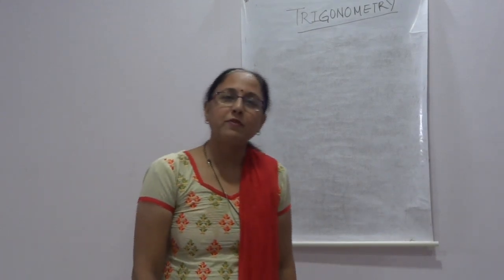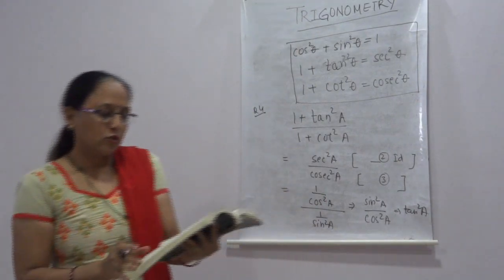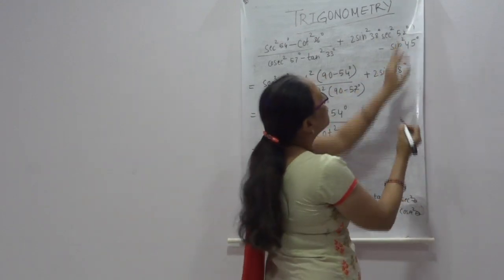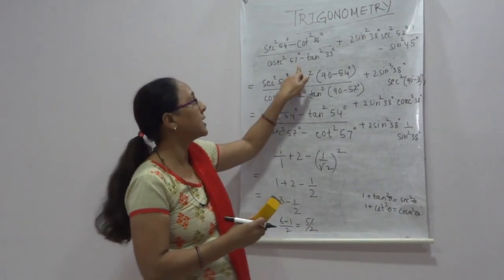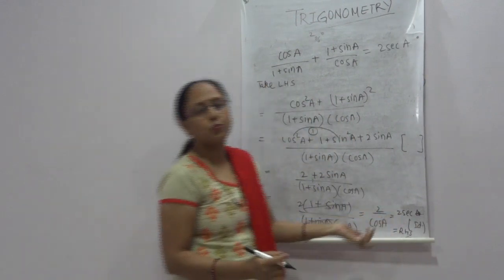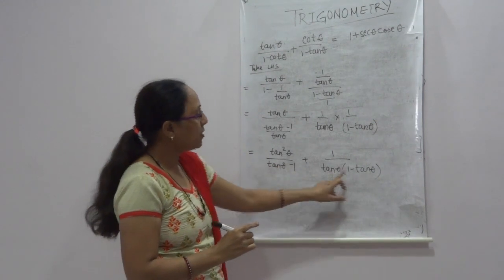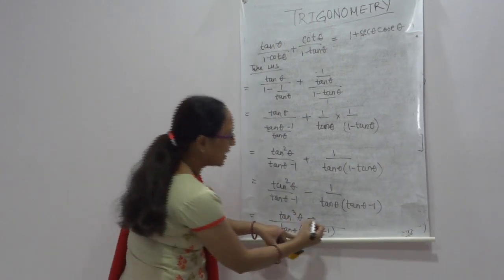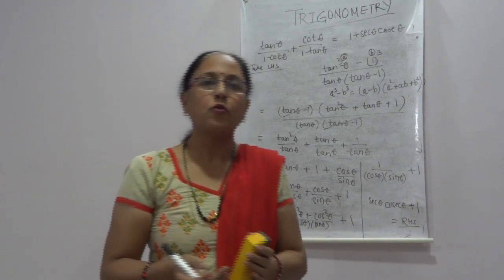Trigonometry - Part 3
Revision of important Maths Questions for upcoming class 10 CBSE board examination.
Lecture 3 - Trigonometric Identities. In this lecture, I have covered important questions from NCERT and previous year papers.